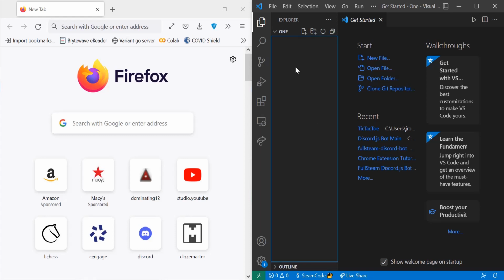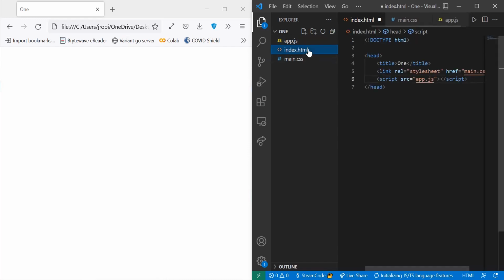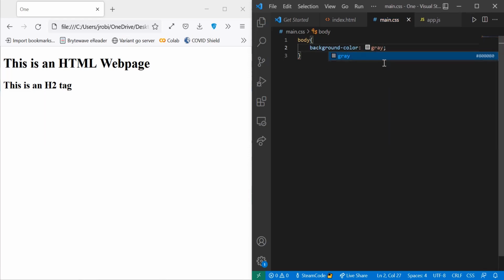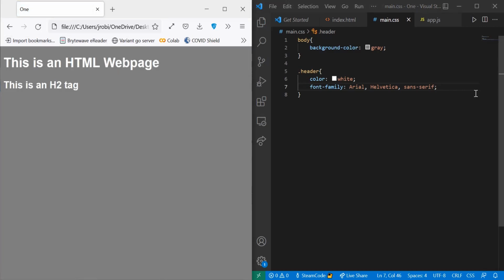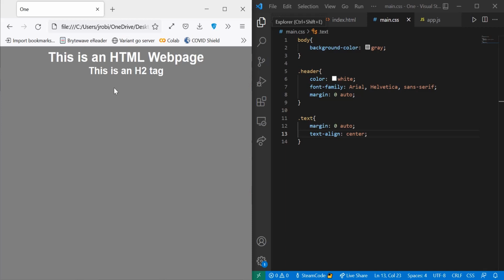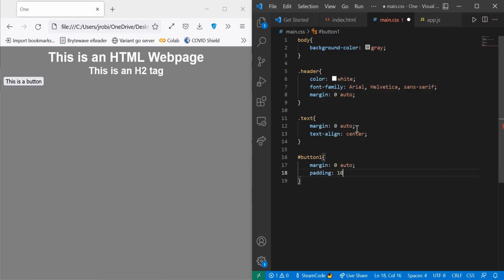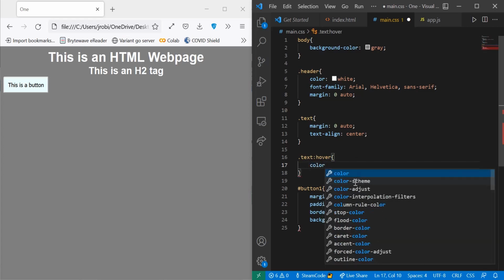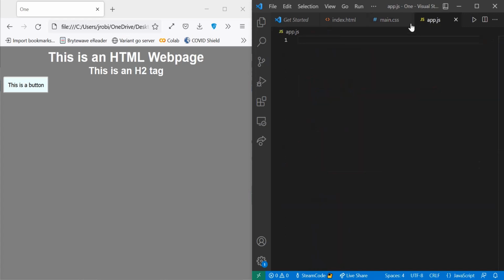Random HTML Projects: Episode 1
Hello everyone, welcome to Random HTML Projects. This is a new series that I started because I want to teach HTML, CSS, and JS without having to be constrained to a specific project or framework. If you have any comments, questions, or suggestions, please leave them in the comment section down below!